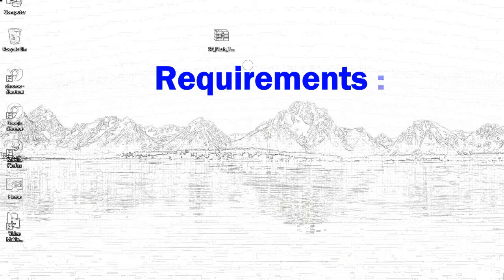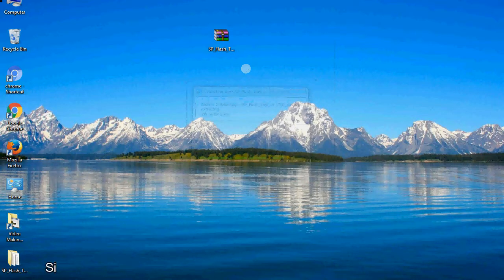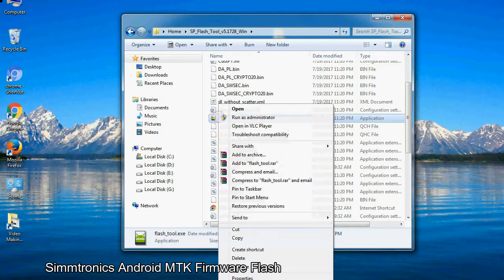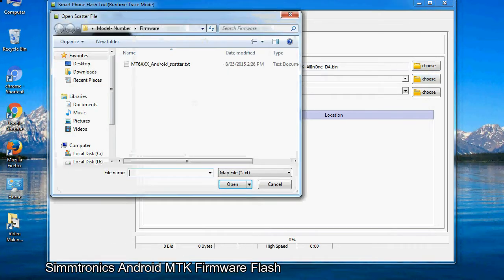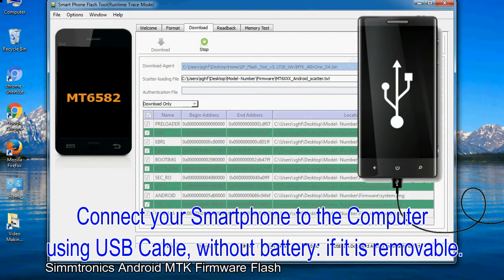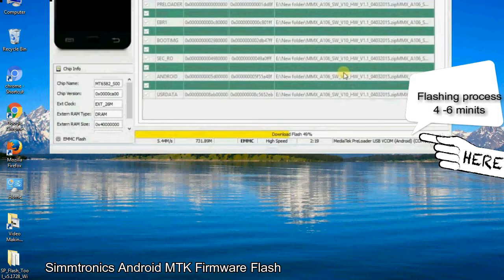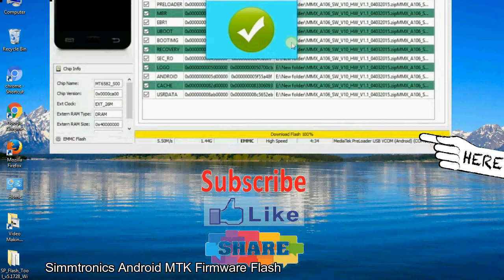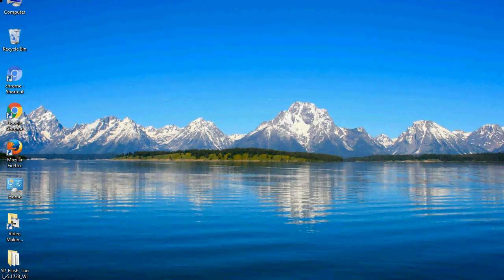How to Flashing Simmtronics firmware (Stock ROM) using Smartphone Flash Tool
I talk to you How to Flash Simmtronics Stock firmware using Smartphone Flash Tool (SP FlashTool). Take a look at this complete video, then do it.

Here is a step by step guide on how to flash Simmtronics Device with Smartphone flash tool:

Step-1. Download and install MTK USB Driver on your computer or laptop. In case you have already installed Simmtronics Driver on your PC/Laptop then Skip this step.

Step-2. Download Simmtronics Stock firmware compatible with your Simmtronics Mobile or Tab, if you have already downloaded the Stock firmware file then ignore downloading it again, and extract the zip file it on your PC/Laptop.

Step-3. Power Off your Simmtronics device (if it is removable Battery, remove the Battery).

Step-6. Click on the "Download" Tab, now click on the "Scatter-loading" button and select Scatter file in the Simmtronics Stock firmware folder.

Step-8. Now, connect your Simmtronics Smartphone to the PC via USB cable.

When your device is connected, Press Simmtronics Smartphone "Volume Down" or "Volume Up" key, so that your computer easily detects your smartphone.

Step-9. Once Flashing is completed, You see, the Green Ring will appear then remove the USB cable from the Simmtronics device.

Step-10. Now, your Simmtronics Firmware Update success, Close the SmartPhone Flash Tool on your PC/Laptop.

Congratulations, Now your Simmtronics MTK (MediaTek) Smartphone is successfully running the Stock ROM (firmware) you have Downloaded.